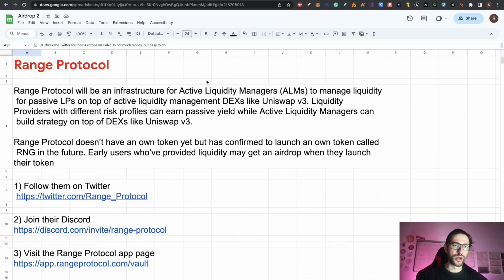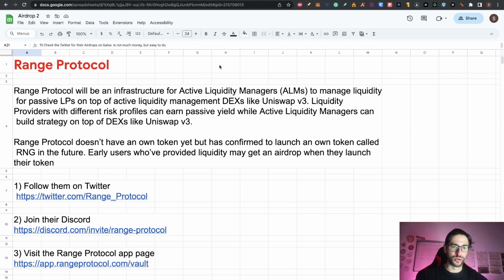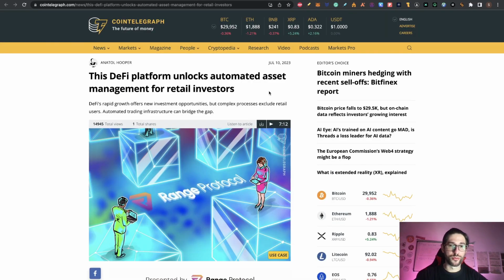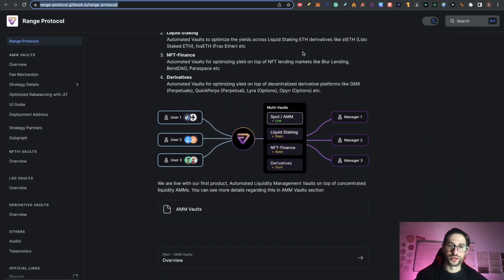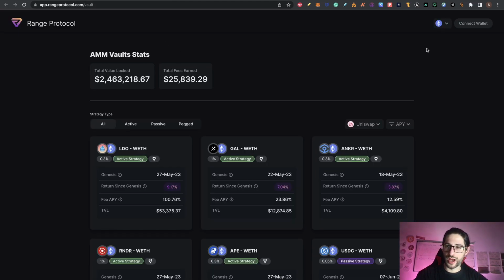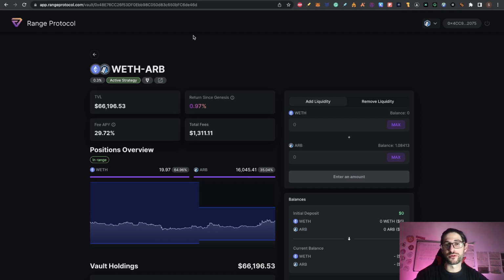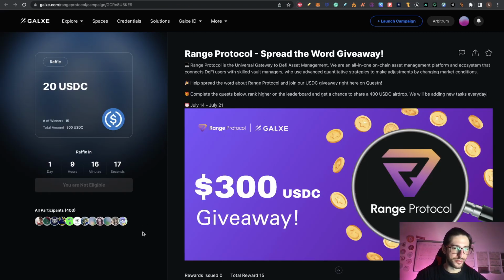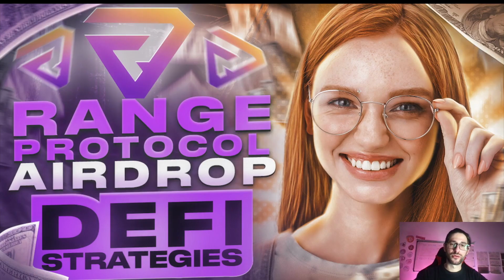💥 Range Protocol Airdrop 🪂 DeFi Strategies and Range $300 GIVEAWAY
Today, we cover the Range Protocol Possible Airdrop. This is an Asset Manager Liquidity Protocol. Very interesting Tech and a potential Airdrop when they launch their token.

💎 BTC - 15C27aa3S217M2V7S9PfRwQY2BLNCSe5D6
💎 ETH - 0xbc5320df931ec8d4d069d5cb7c4ddf7730faae2b
💎 LTC - LKJgwEV5Z414JaqSbJ1ciN6DpDMfAyUjX9

TIMESTAMPS:
0:00​​​​​​​​​​​​​​​​​​​​​​​​​​ Video topic: Range Protocol Possible Airdrop
0:50 Intro Crypto Currency State
1:00 What is Range Protocol
1:50 Range Protocol Project Review
3:45 Range Protocol Airdrop - Step by Step
3:50 Step 1 - 2 Follow their Twitter and Discord
3:54 Step 3 - Go to the Range APP
4:00 Step 4 - Connect with available wallets
4:06 Step 5 - Select your Vault and Provide Liquidity
4:10 Step 6 - Try to do it in a couple of vaults
5:13 Step 8 - Protocol Information
5:25 Check the Range GIVEAWAY of $300